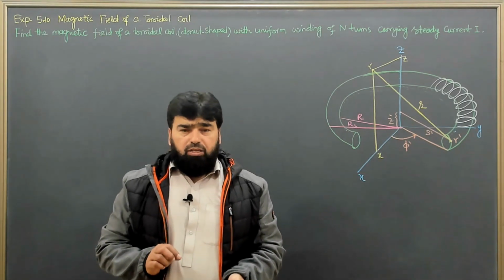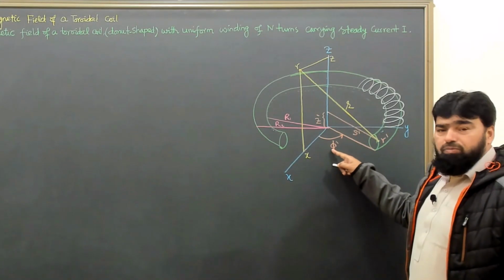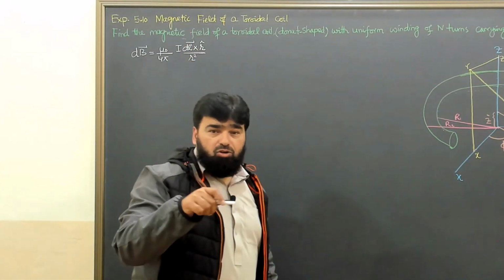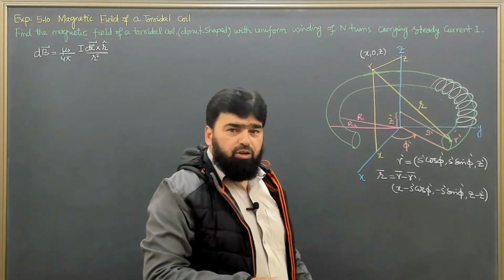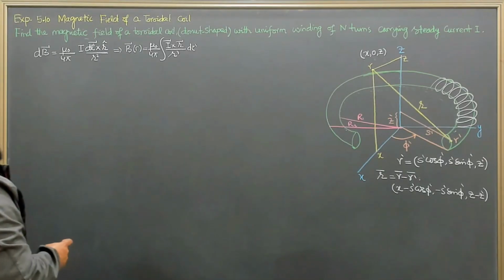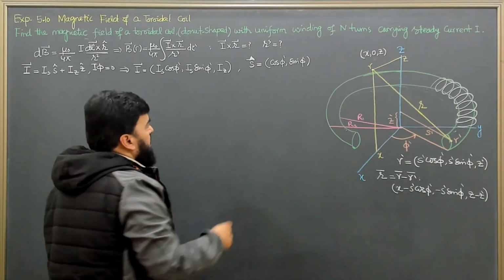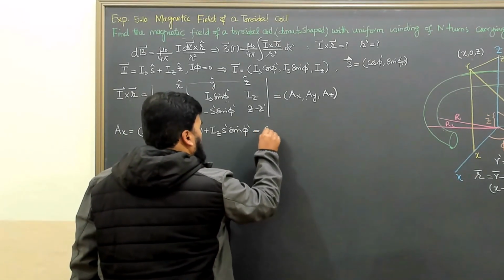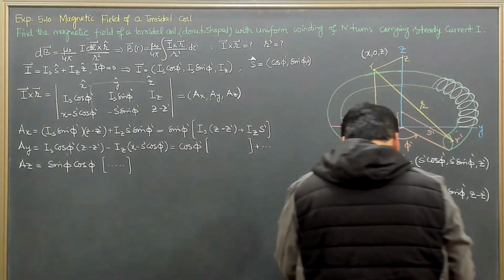L48.2 Magnetic Field of a Toroidal Coil | Griffiths Example 5.10 Part 1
Study Magnetic Field of a Toroidal Coil — Griffiths Example 5.10 Part 1 in this Introduction to Electrodynamics lecture.
This lecture covers introduction to the toroidal coil (example 5.10), geometry, coordinates, and problem setup, applying Biot–savart law to the toroid, and symmetry argument and direction of magnetic field.

00:00 Introduction to the Toroidal Coil (Example 5.10)
01:00 Geometry, Coordinates, and Problem Setup
03:59 Applying Biot–Savart Law to the Toroid
07:27 Symmetry Argument and Direction of Magnetic Field
13:14 Cross Product Calculation for Field Components

In this lecture, we derive the magnetic field of a toroidal coil (donut-shaped solenoid) carrying a steady current using both the Biot–Savart law and Ampère’s law.

We begin with a full symmetry analysis of the magnetic field using the Biot–Savart law, explicitly computing the vector cross product and showing—through angular integration—why the radial and axial components cancel, leaving a purely azimuthal magnetic field.

Next, we apply Ampère’s law using carefully chosen circular Amperian loops to obtain the exact magnetic field in all spatial regions:

Inside the inner radius of the toroid
Within the toroidal winding
Outside the toroid
You will see clearly why the magnetic field is:
Zero inside the hole
Confined within the winding
Zero outside the toroid

🔍 Topics Covered

Toroidal coil geometry and coordinate systems
Cylindrical symmetry and magnetic field direction
Biot–Savart law for continuous current distributions
Cancellation of magnetic field components via symmetry
Application of Ampère’s law in different spatial regions
Comparison between toroids and straight solenoids
Physical interpretation of magnetic field confinement